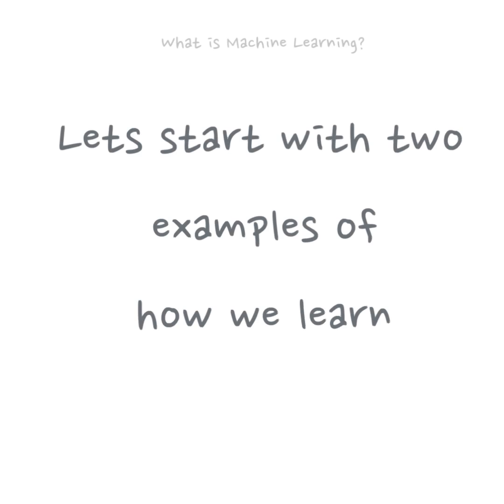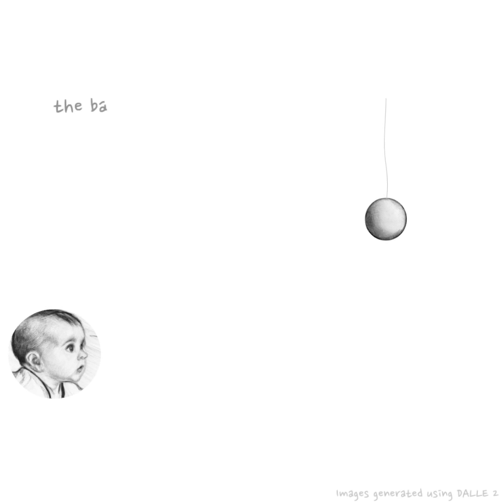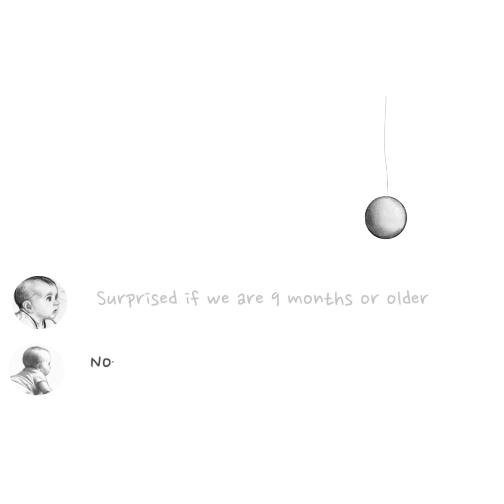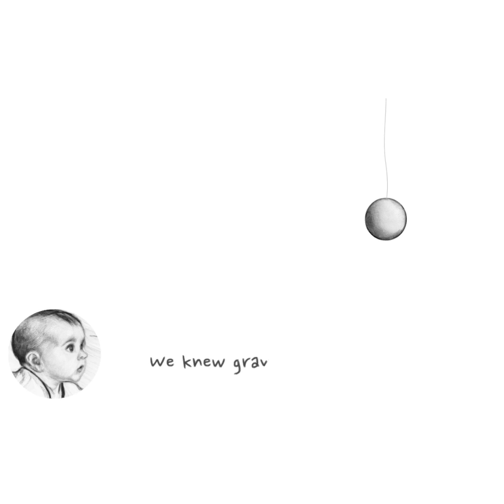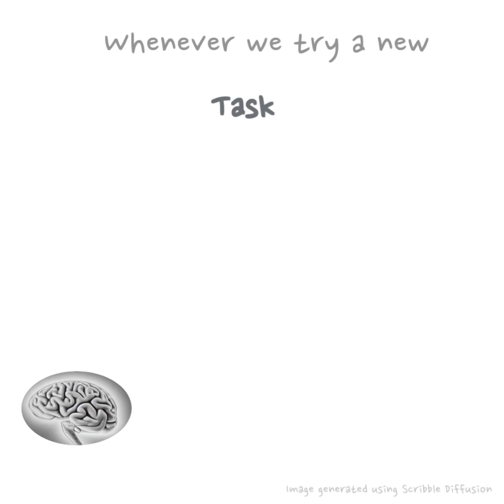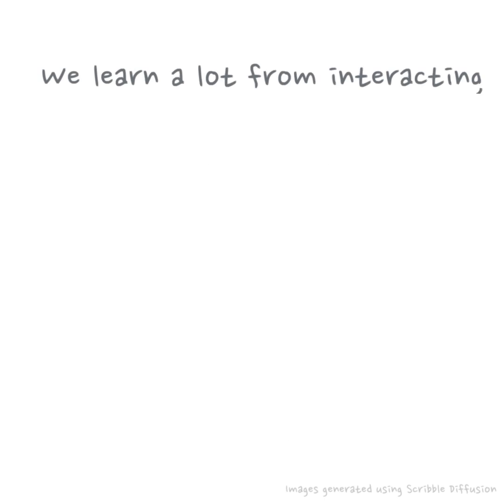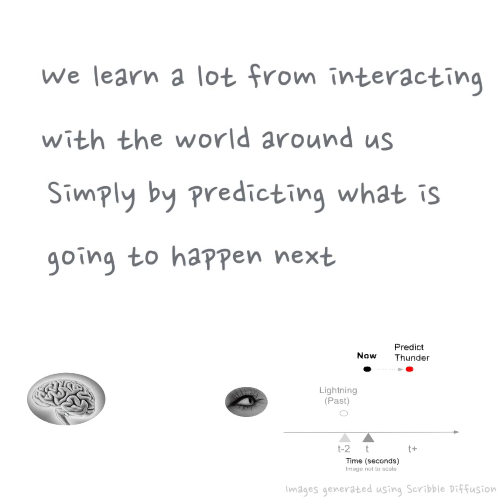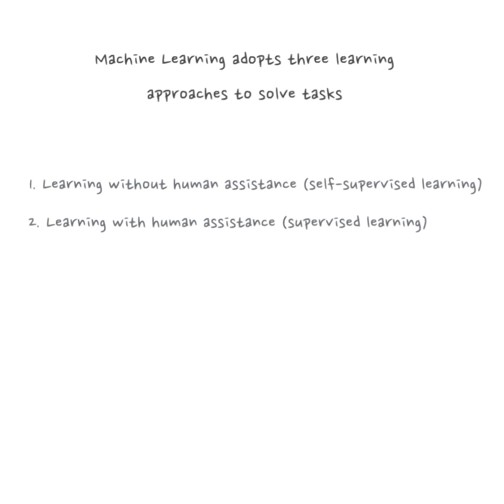What is Machine Learning?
This video introduces machine learning, self-supervised learning, supervised learning & reinforcement learning in under 3 minutes.

Concepts introduced:
Machine learning  0:57
How do humans and animals learn? 1:20
Three machine  learning approaches 2:12